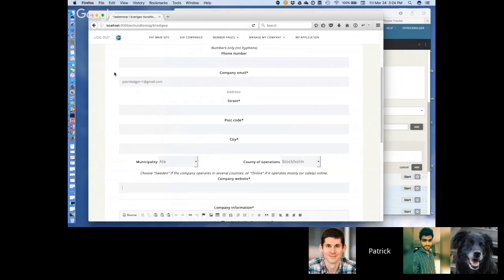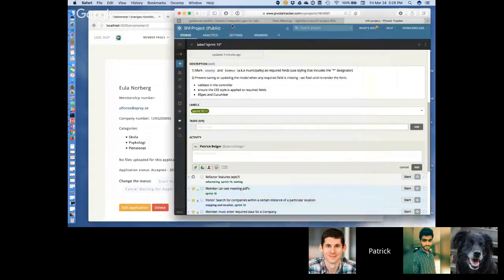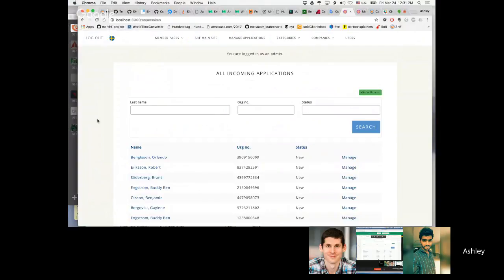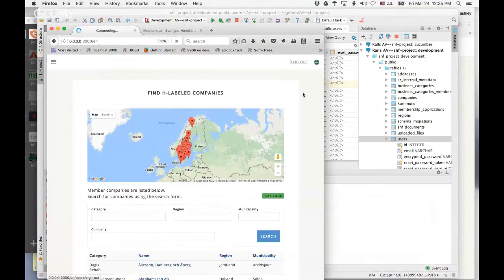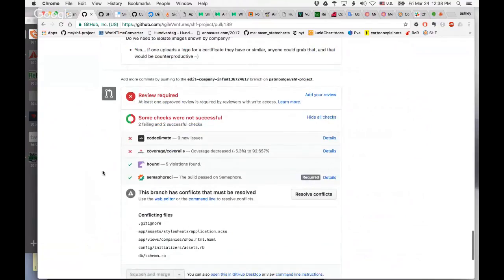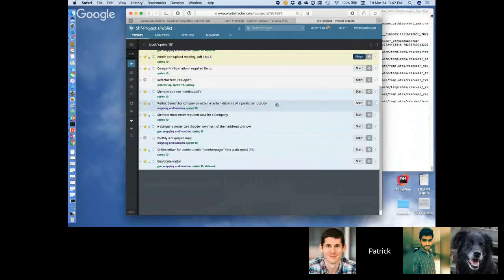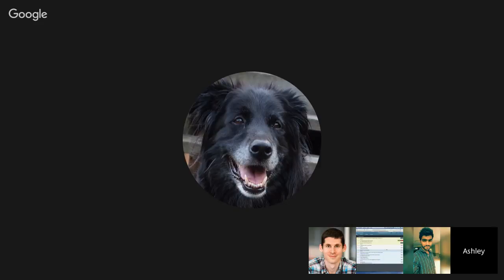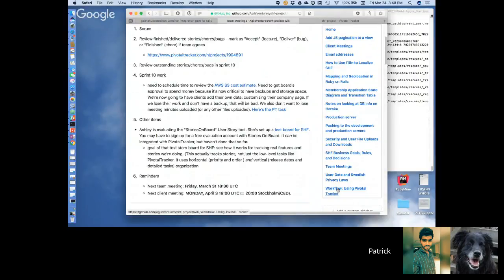PairProgramming on SHF Project